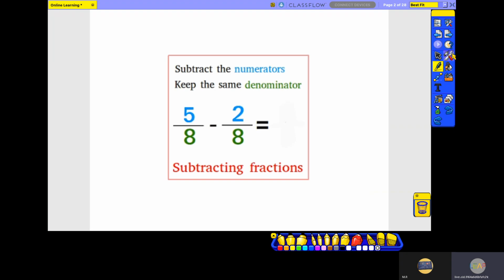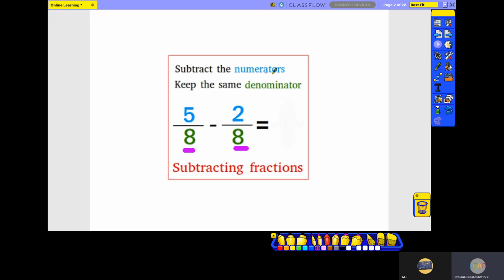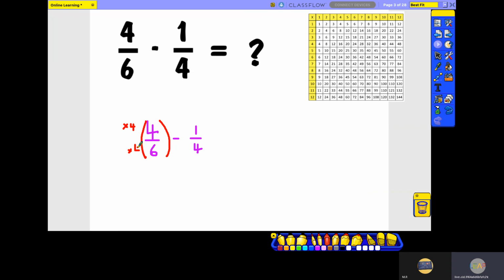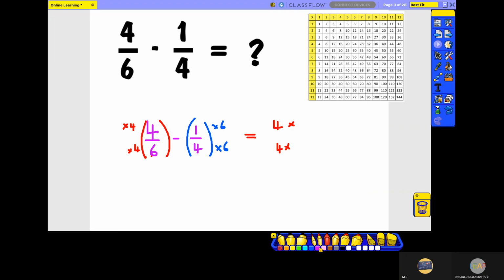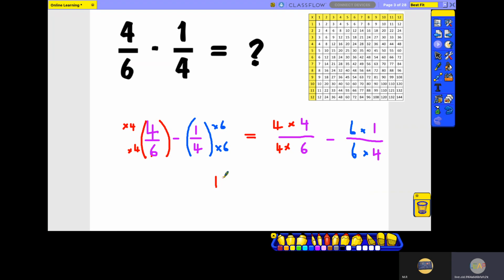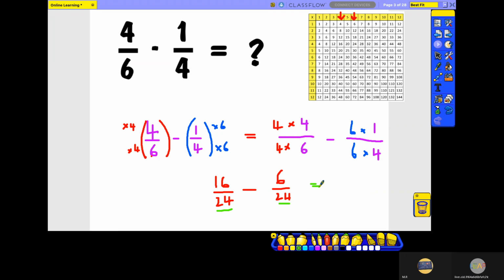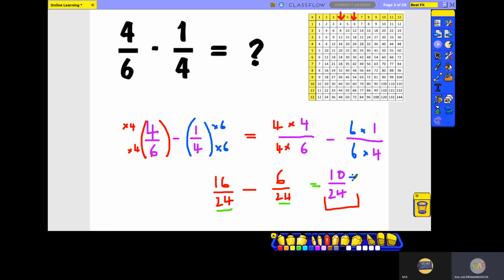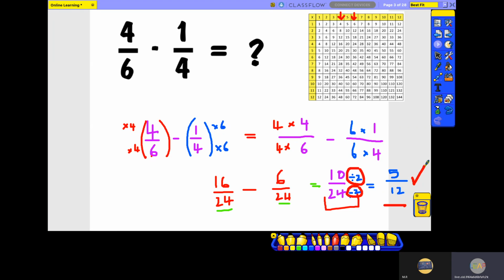Subtracting basic fractions - Maths made fun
Maths Made Fun - In today's episode, we will be looking at subtracting fractions.